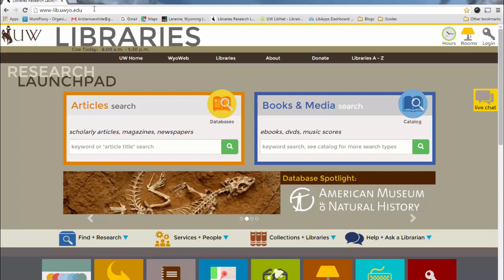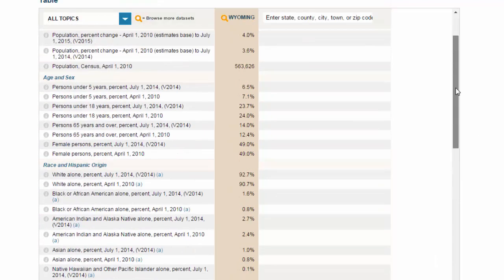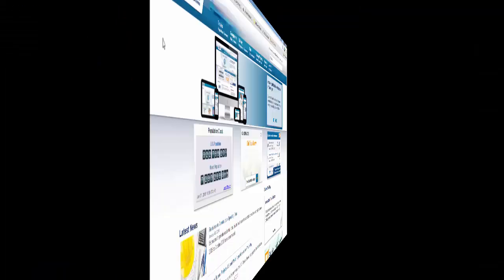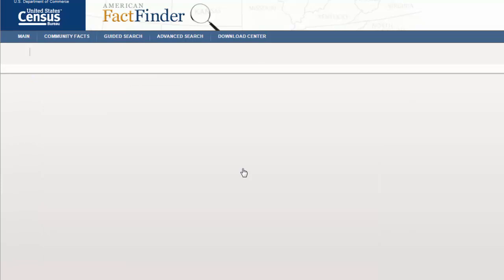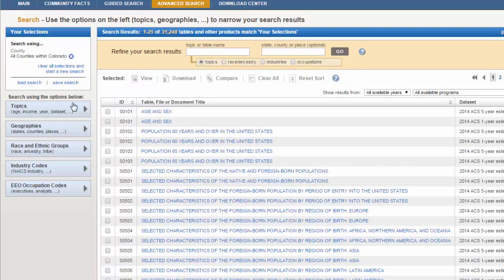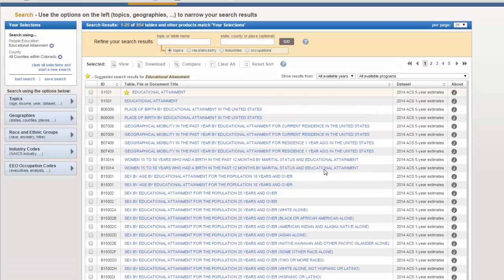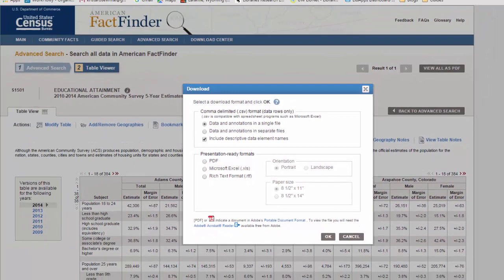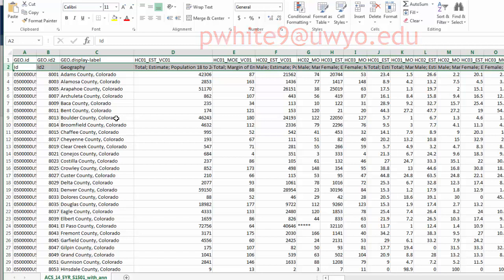Finding U.S. Census Data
In this video, I demonstrate use of Quick Facts, from Census.gov, as well as advanced searching using the American FactFinder.